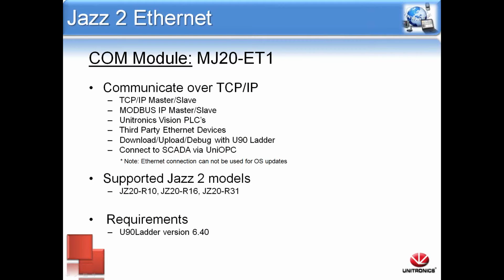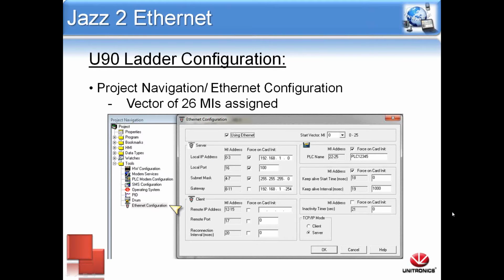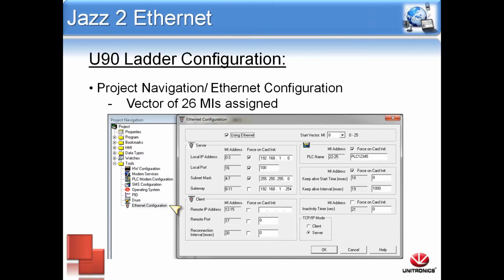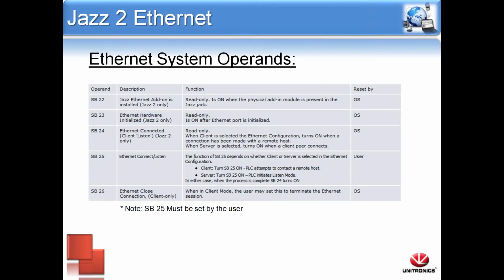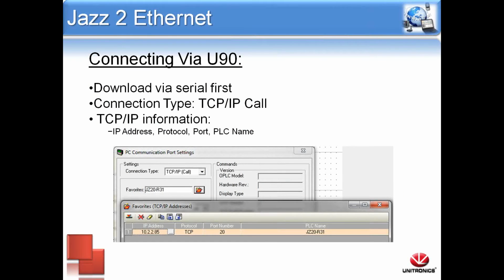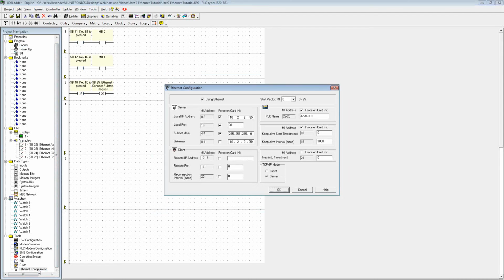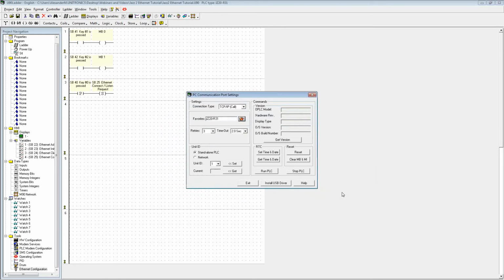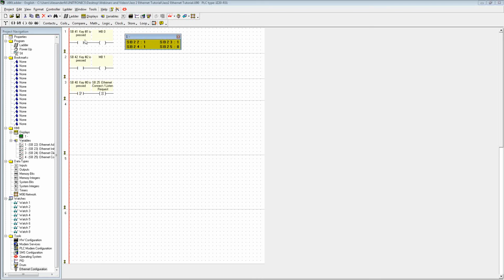Tutorial - Jazz 2 Ethernet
This video will introduce the Jazz 2 Ethernet module, the MJ20-ET1. It will cover the uses for the module as well as configuring and establishing a connection using Unitronics U90 ladder software.